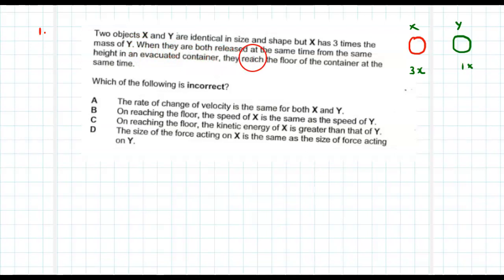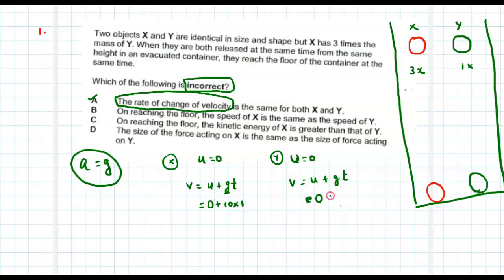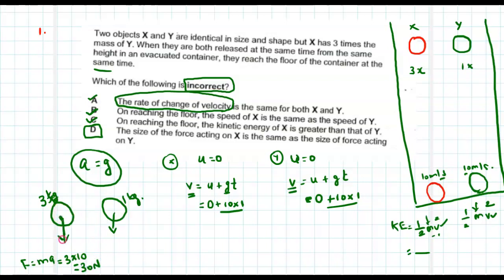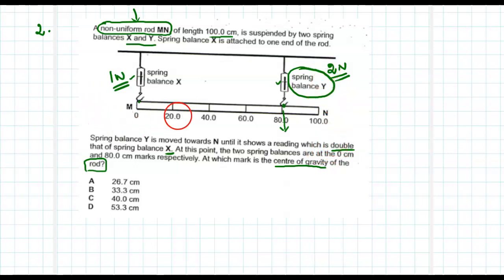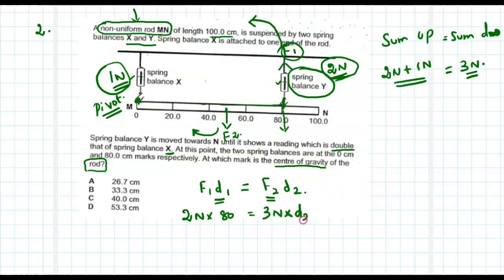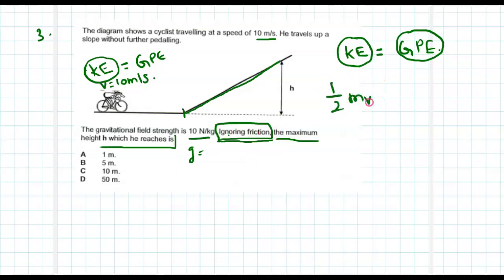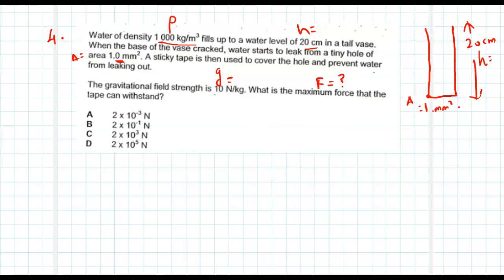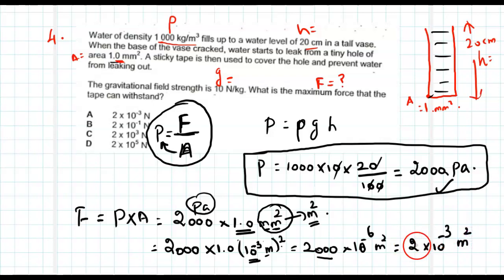challenging questions physics igcse- part 3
topic covered: force and motion, moment of force, pressure